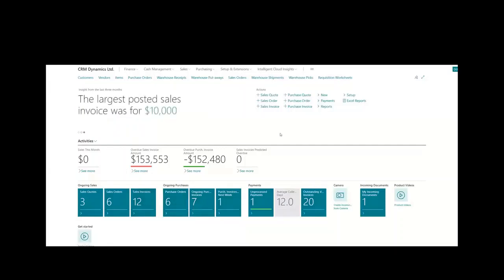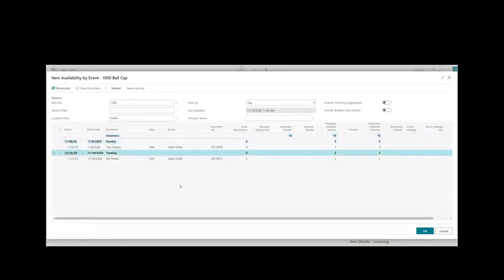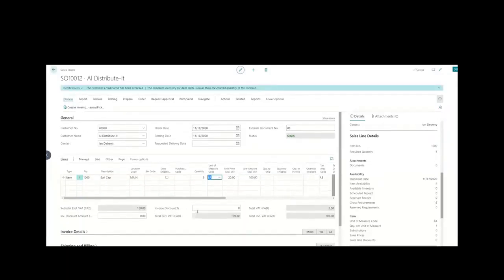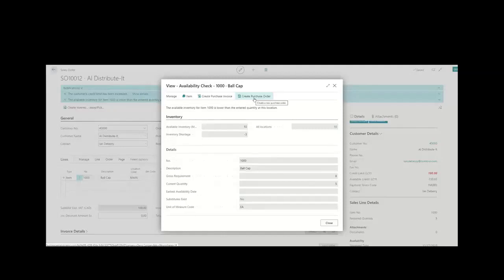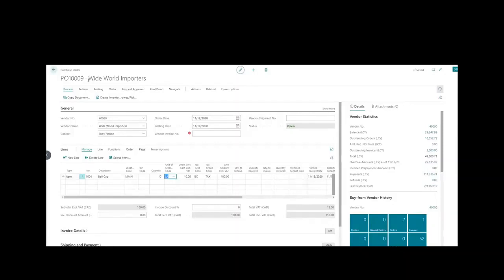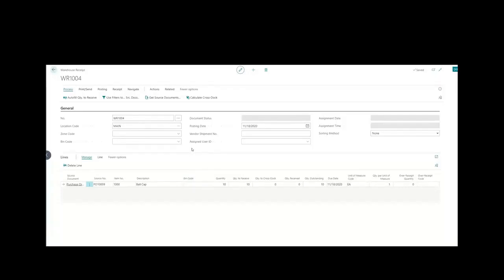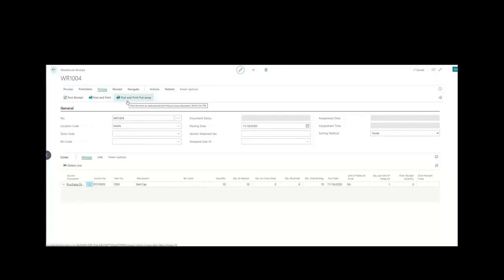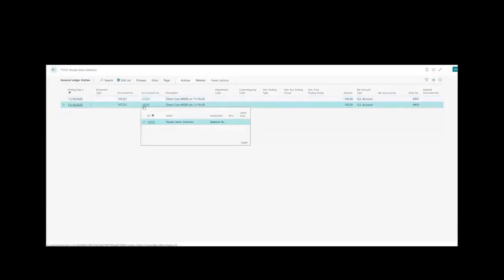Receiving and Processing Orders: Dynamics 365 Business Central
Dynamics 365 Business Central is a comprehensive business management solution designed for small to medium-sized businesses. It is an all-in-one ERP solution that connects your people and processes so your organization can make the most informed decisions possible.